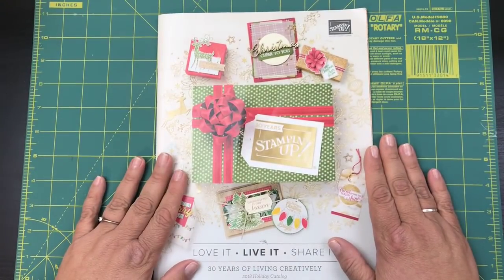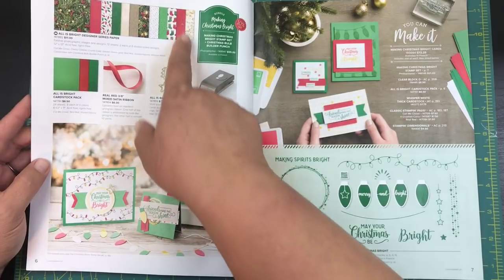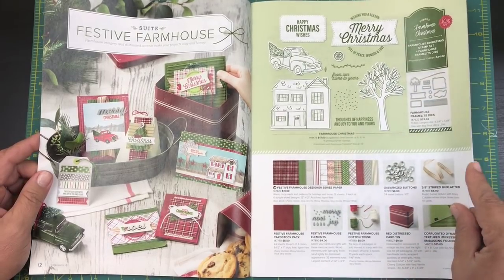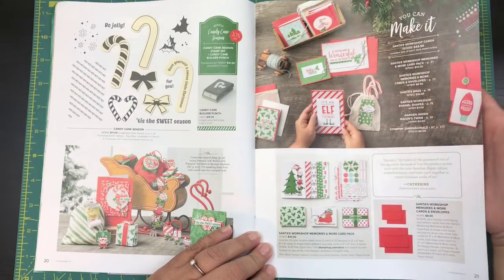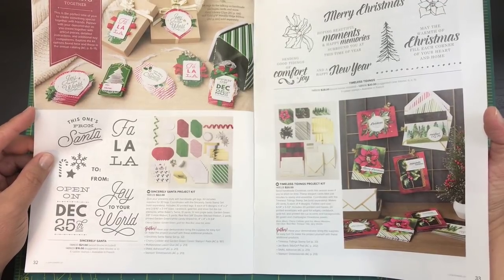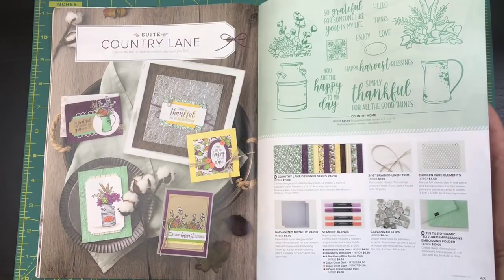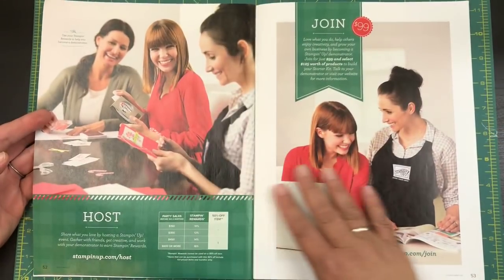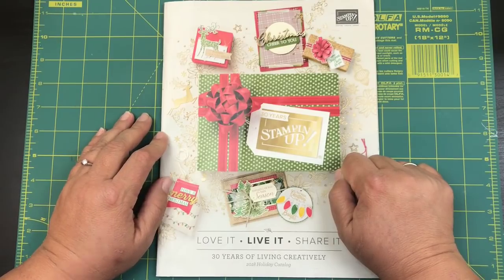Stampin’ Up! Holiday Catalog Flip Through